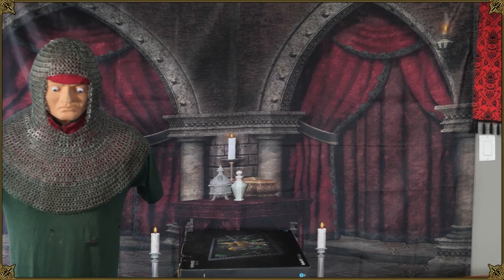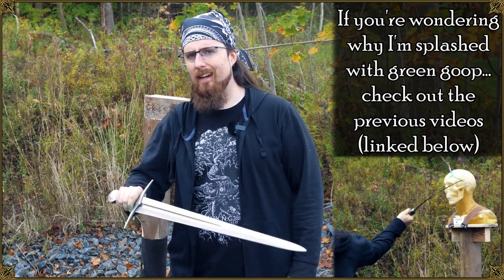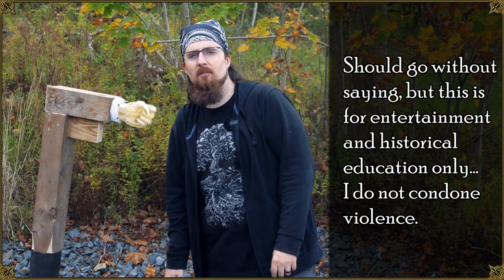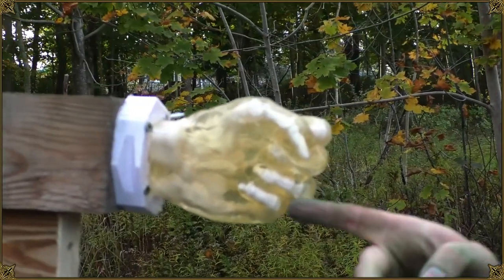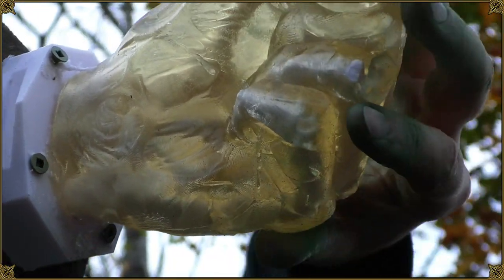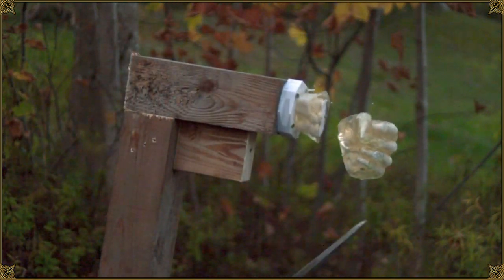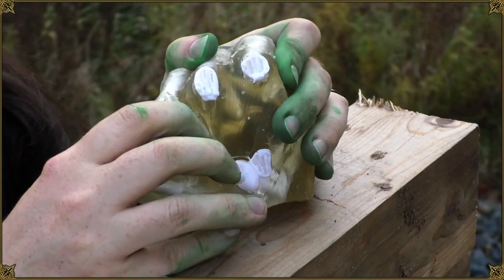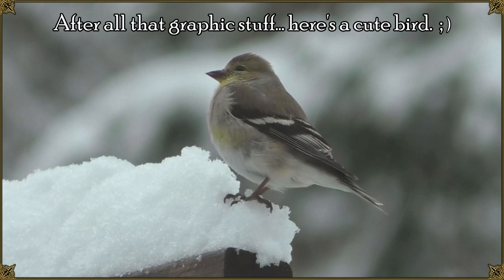Are Hands Hits in Sword Sparring REALLY No Big Deal?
I've often seen people dismiss light cuts to the hands in sparring, claiming that they wouldn't do much in a real (unarmored) fight. They seem to underestimate just how fragile the human body is, and especially its appendages. :)

Special thanks to bladesmith Rick Marchand for building the stand and letting me wreck stuff at his place. Check out his awesome work:

*** Music credits ***

CC0 1.0 Universal (CC0 1.0) Public Domain

Outro:
"Highland Storm" by The Slanted Room Records

*** Merch ***

*** Social media ***